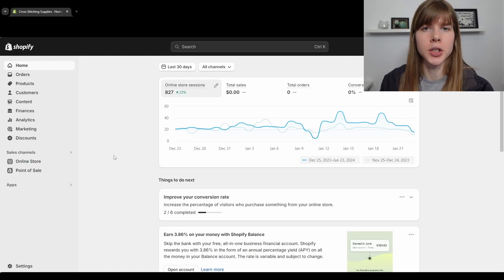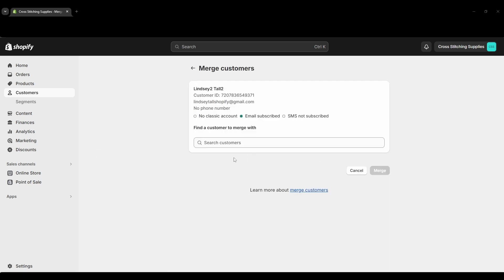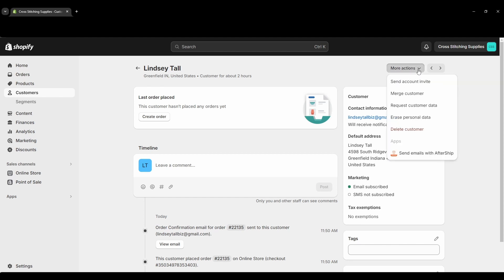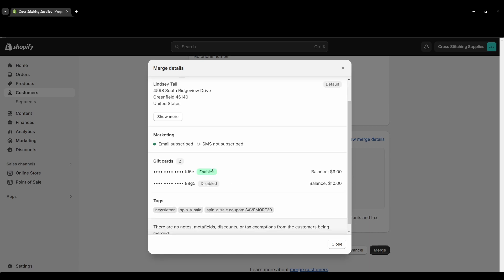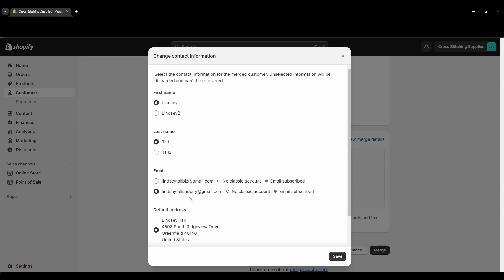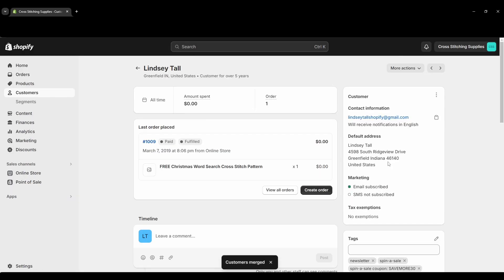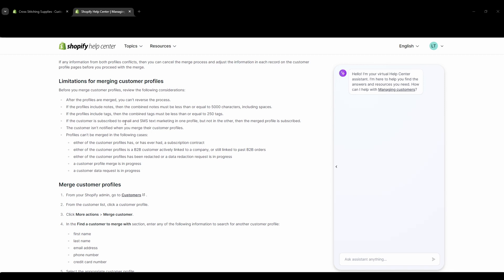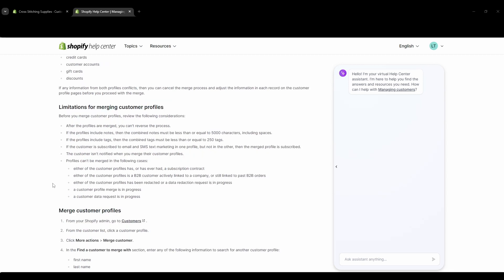Merge Customer Accounts on Your Shopify Store | Combine Two Customer Accounts into One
Customers may sometimes ask you to merge their accounts. Don't worry though because they are really easy to merge!